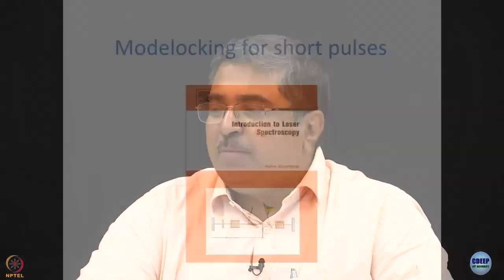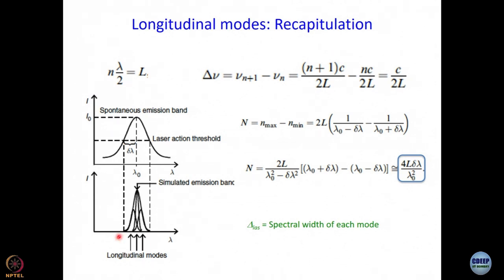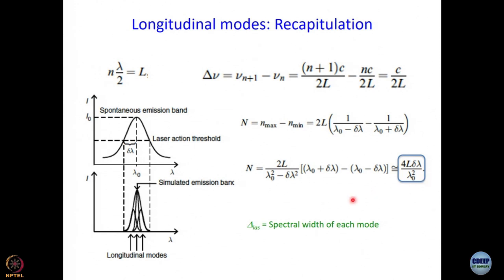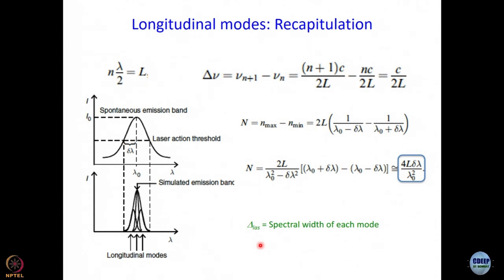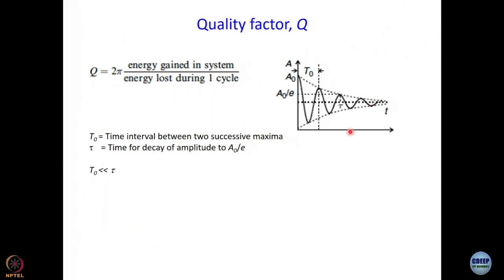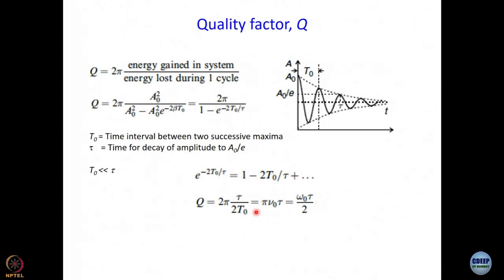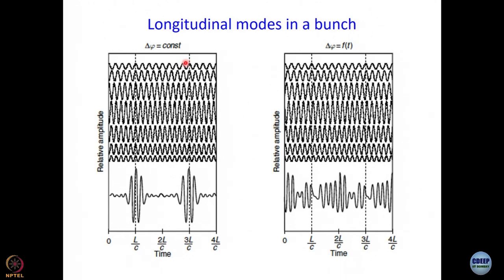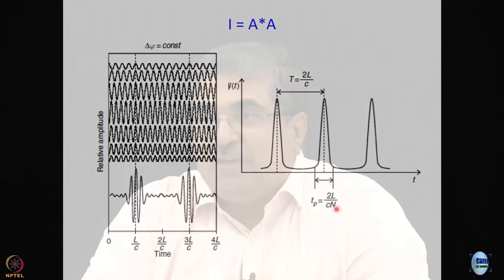Week 4-Lecture 21 : Modelocking for short pulses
Modelocking for short pulses